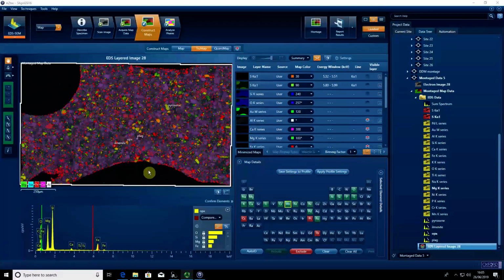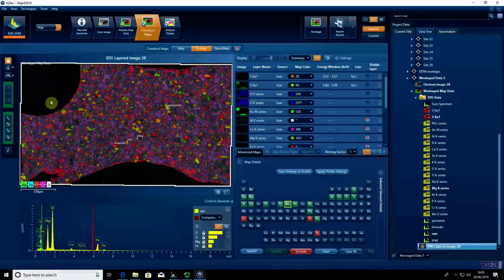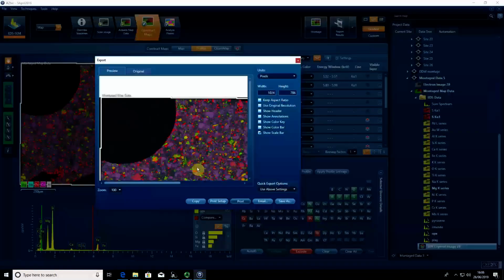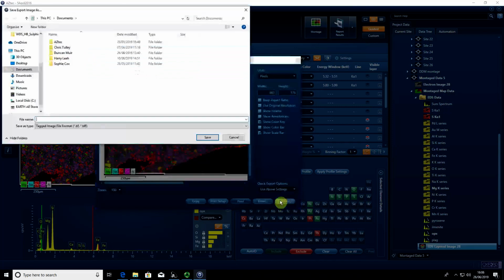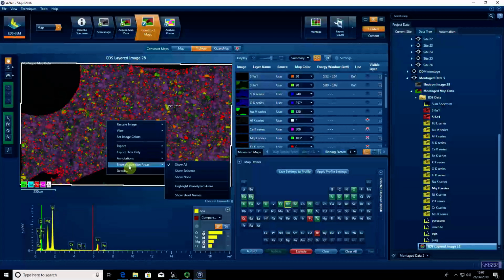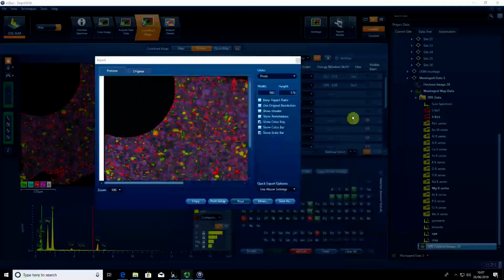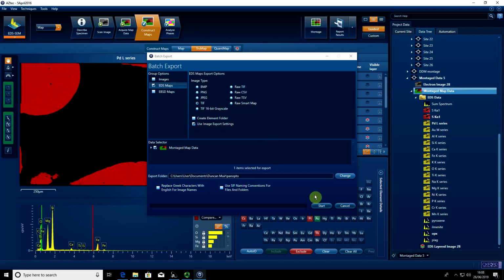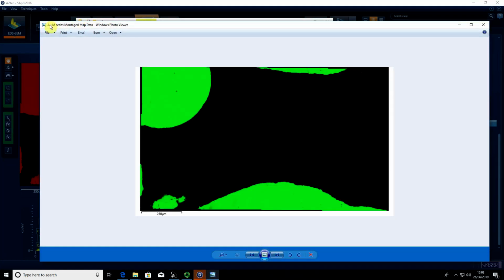AZtec Software: Element mapping - Exporting maps as tiff files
Introductory videos on how to use Aztec Version 4.0 software by Oxford Instruments NanoAnalysis for Scanning Electron Microscopy data. Videos presented by Dr. Duncan Muir at Cardiff University, United Kingdom.

In this video, we talk about exporting element maps as .tiff files

Opinions are our own and do not express the views of Oxford Instruments.